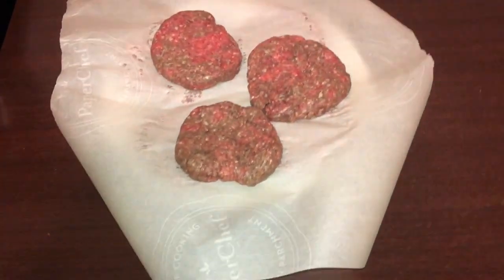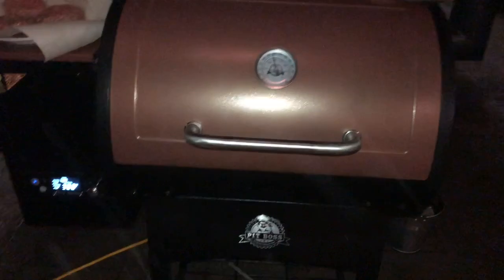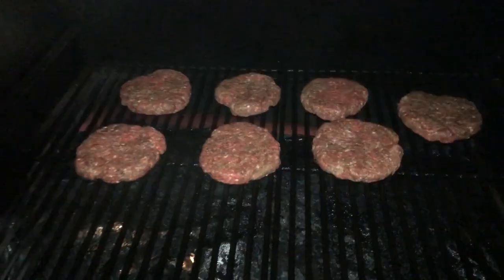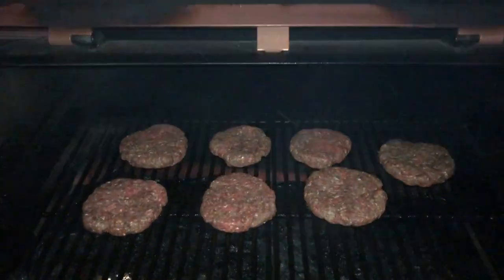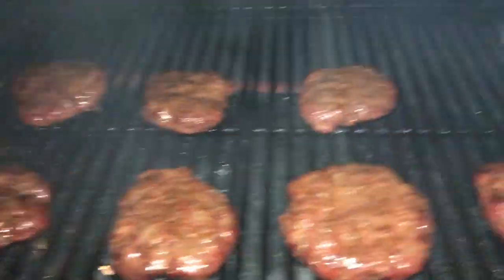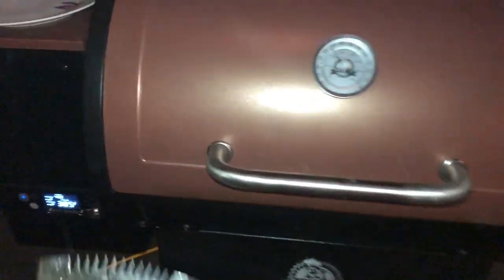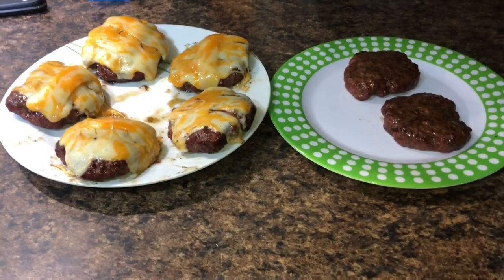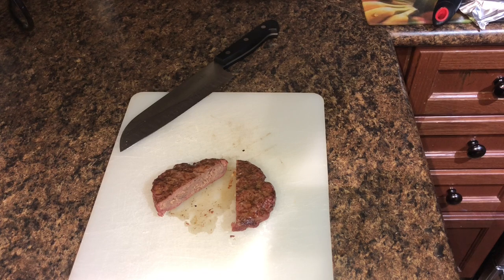Pit Boss Pellet Smoker/Grill How To Grill Burgers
Hey everyone! Just a quick video here to show how to grill burgers on the Pit Boss, cause I was ask if you can grill burgers, steaks etc without the sear zone. Yes you can grill burgers, steaks without using that feature.

To get yourself a Pit Boss Grill visit them here